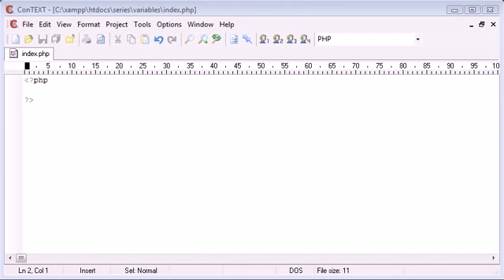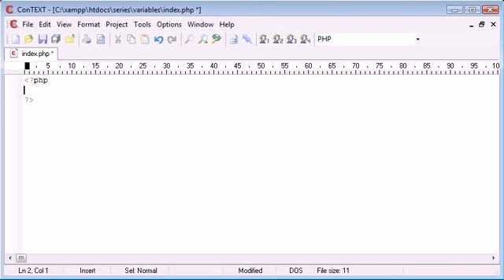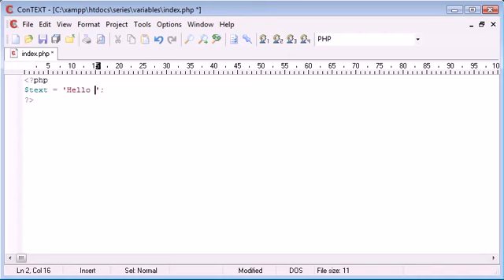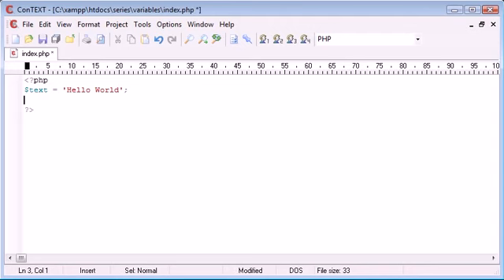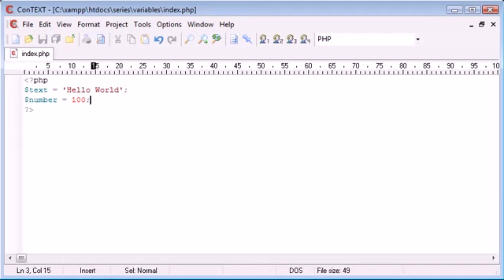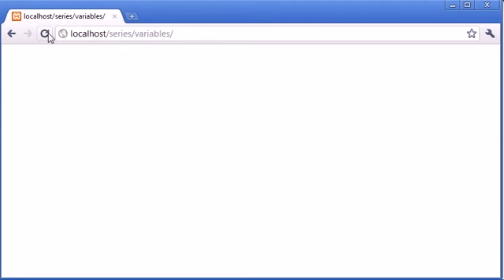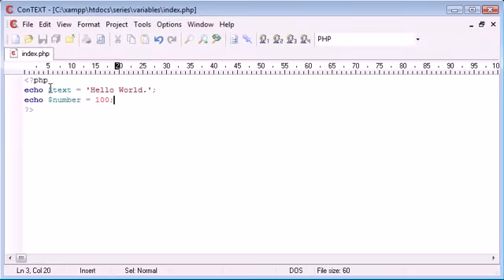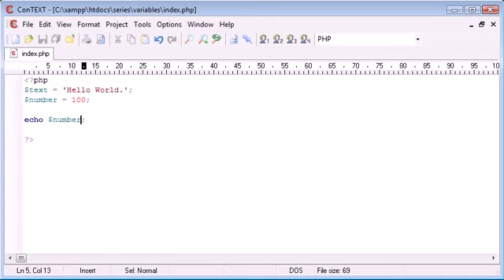Beginner PHP Tutorial 16 Variables